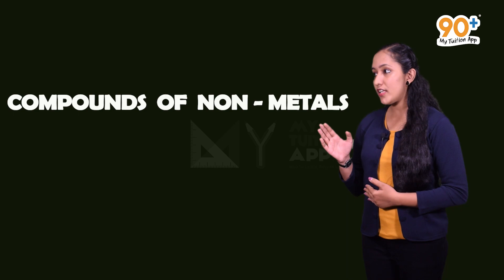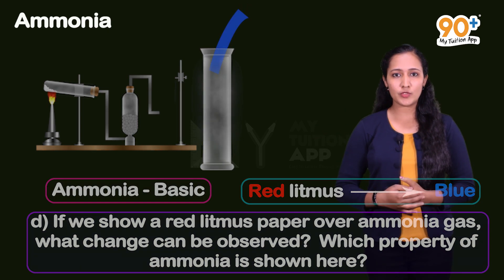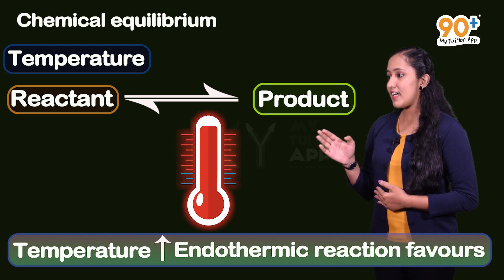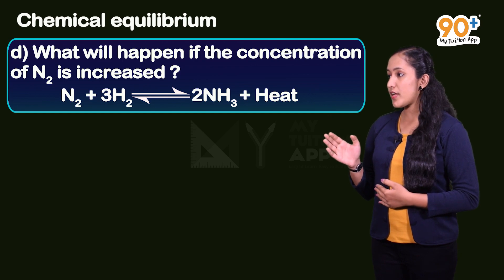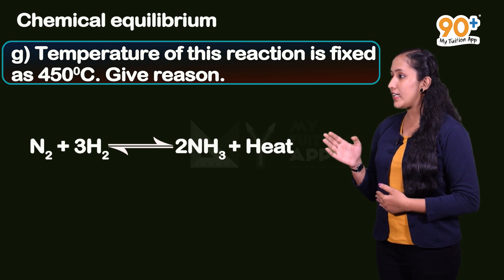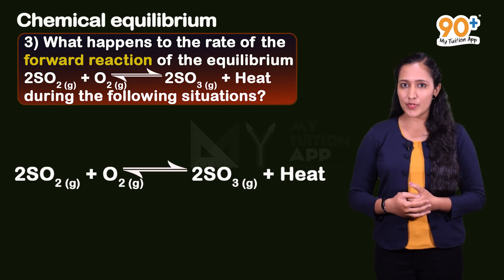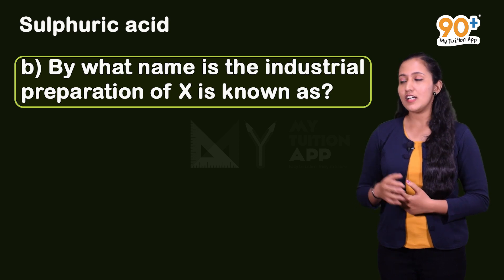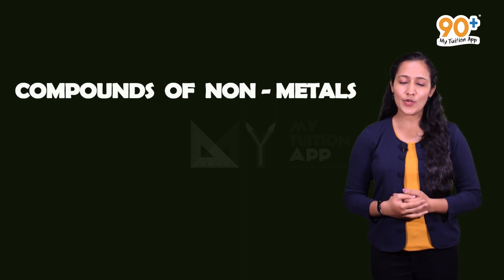Kerala Syllabus |SSLC Previous year question bank| Compounds of Non-metals|10th Chemistry |Chapter 5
Kerala Syllabus (English and Malayalam)  | 90+ My Tuition App
The content and animations used in the above video is strictly based on the Kerala State Syllabus 10th standard Chemistry textbook. There may be different explanations on the particular topic in higher grades. But this video is purely concentrating on the 10th standard Chemistry syllabus.